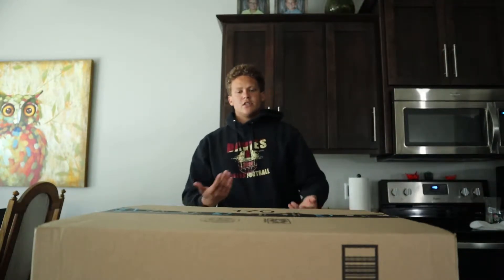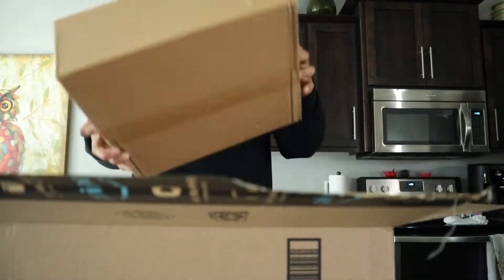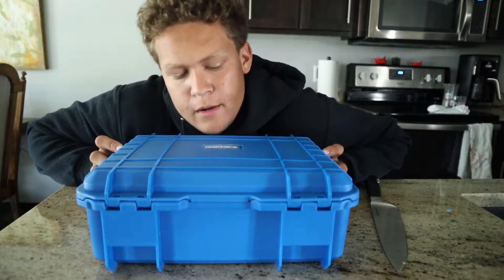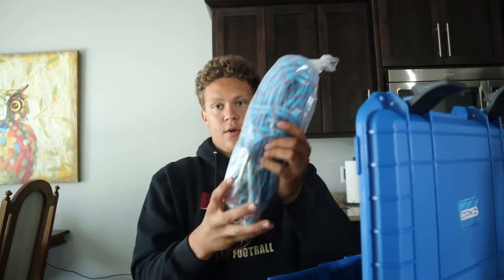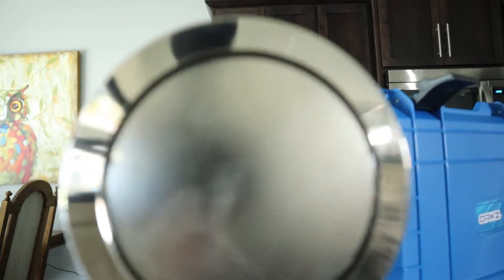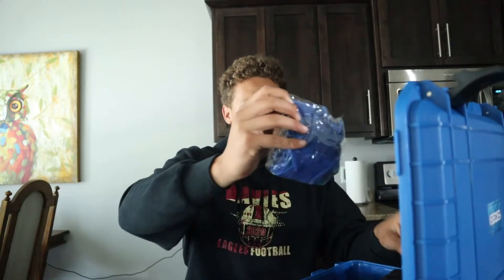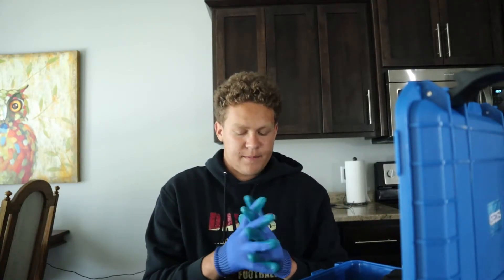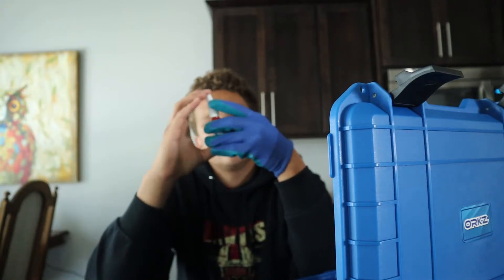I bought something EPIC (treasure hunting time!)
I purchased the ORKZ Magnet Fishing Kit that is capable of pulling 1465 pounds! It is a high quality fishing magnet that I think will do awesome once in the water. If. Your looking to get into magnet fishing, like myself, I definitely recommend ORKZ. Based off first impressions it seems very high-quality and durable. I will have more information for you once I get a chance to use it.